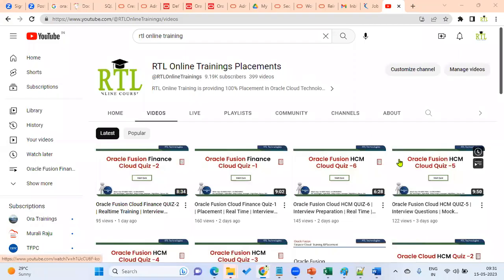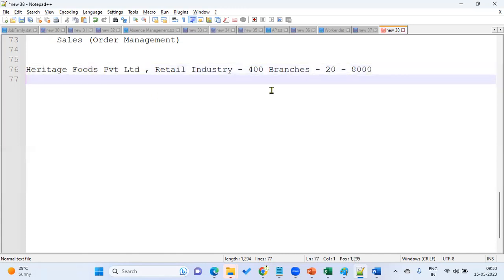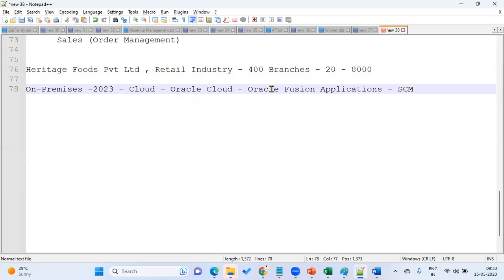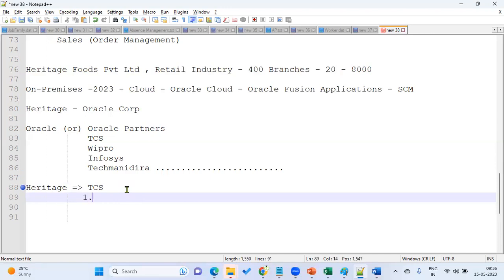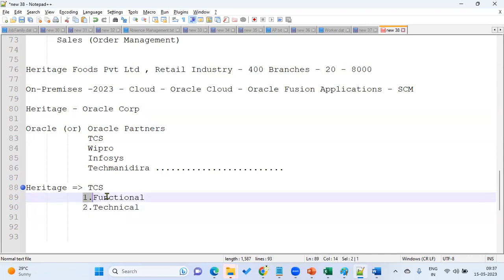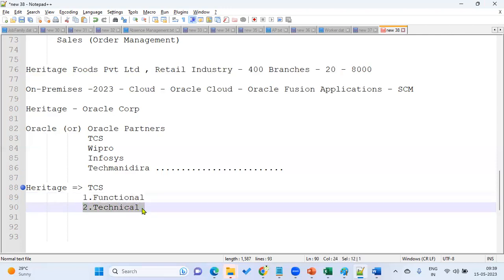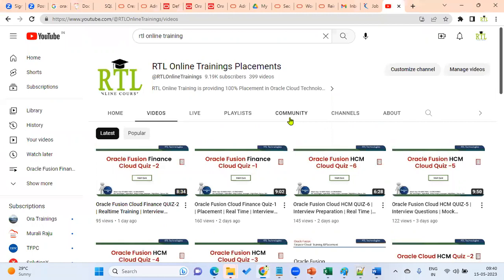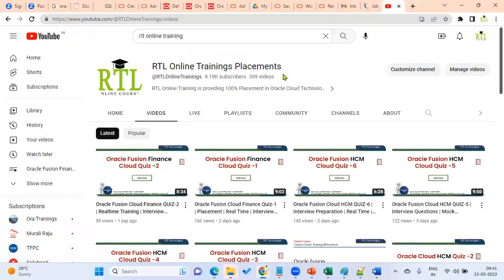Oracle Fusion Cloud SCM Demo | SCM Jobs | Real Time Training | Placement | Interview Preparation